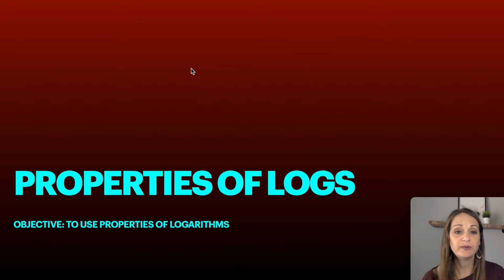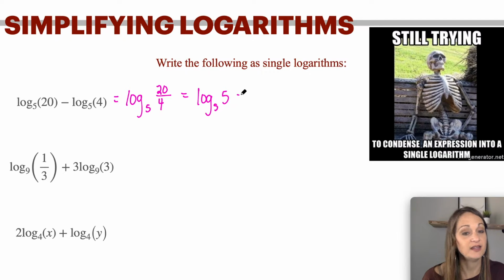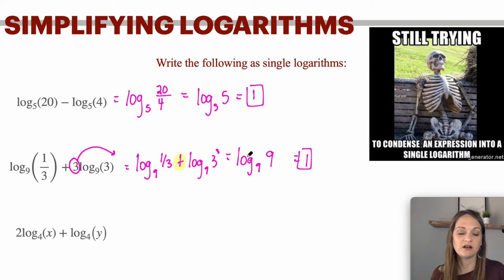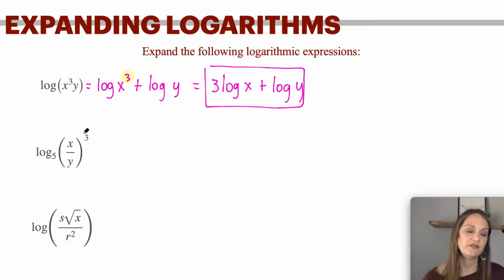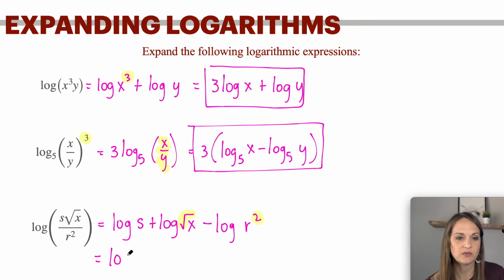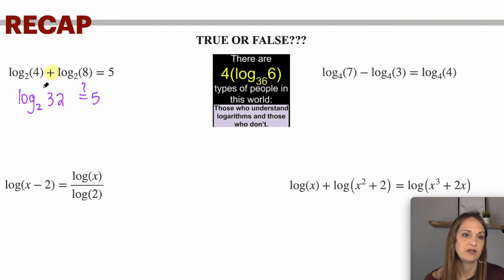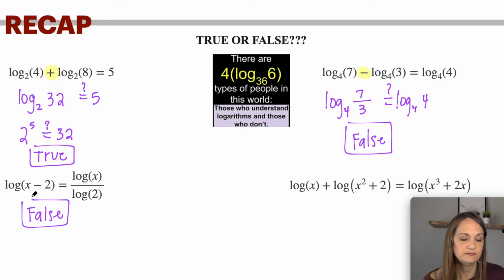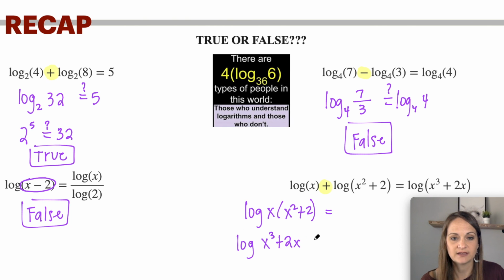Properties of Logs